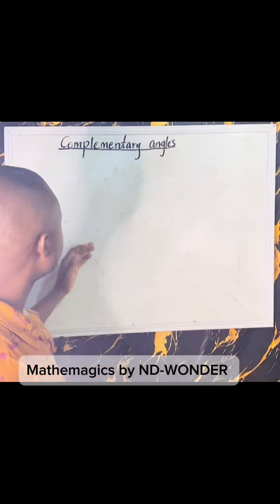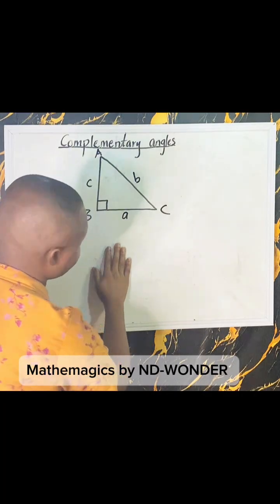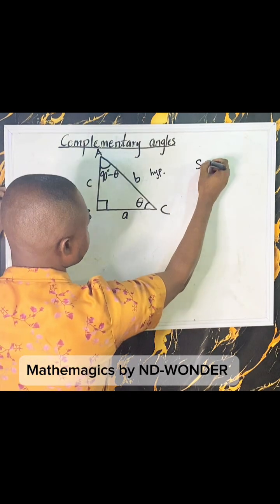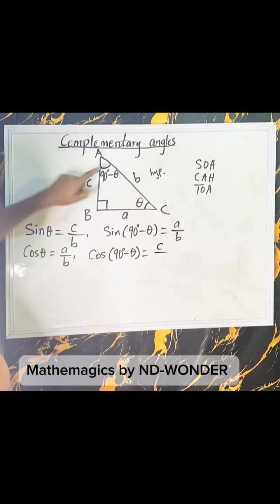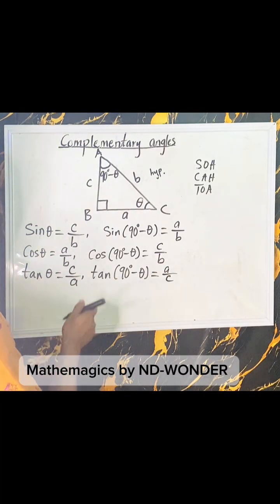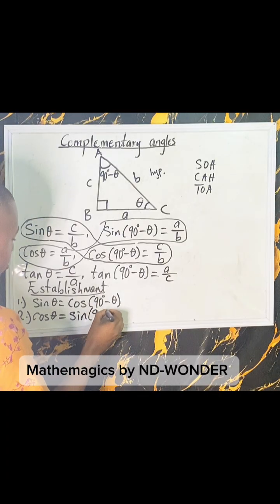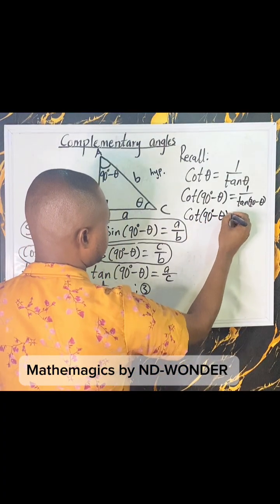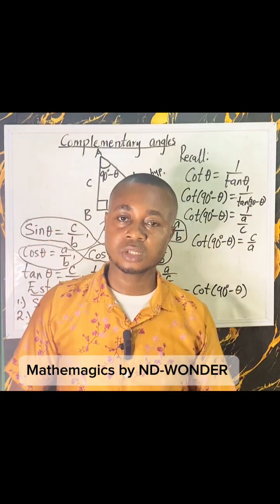Complementary Angles in Trigonometry for WAEC/NECO/GCE A step by step establishment